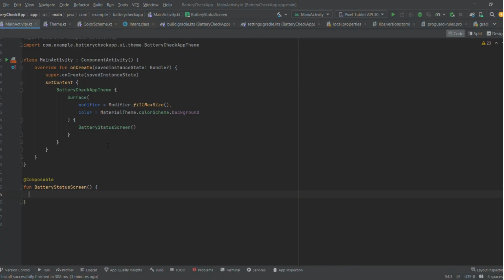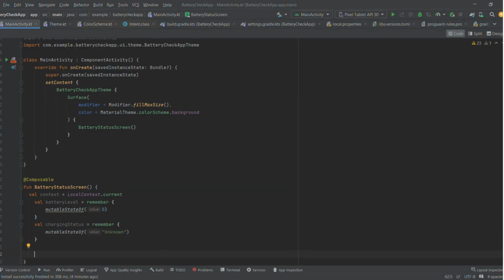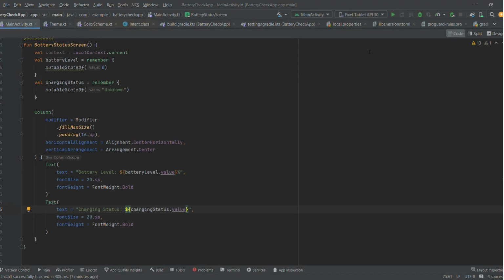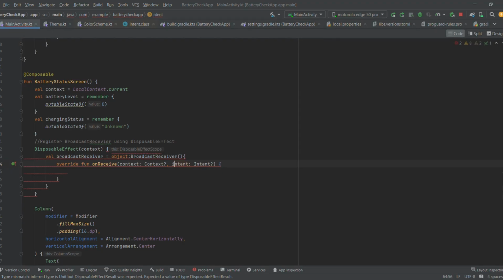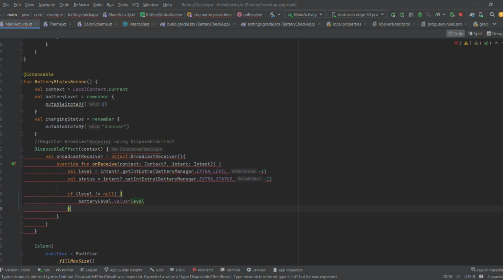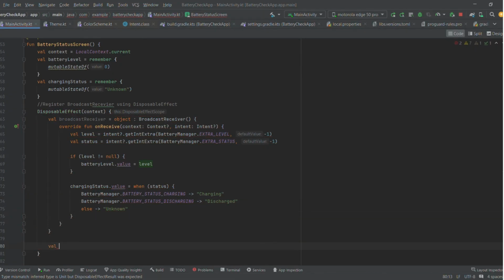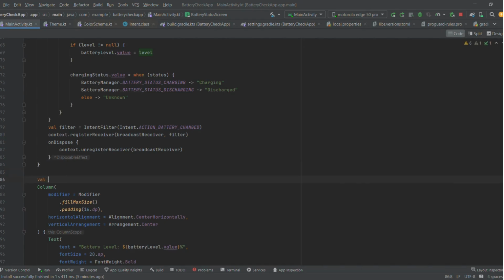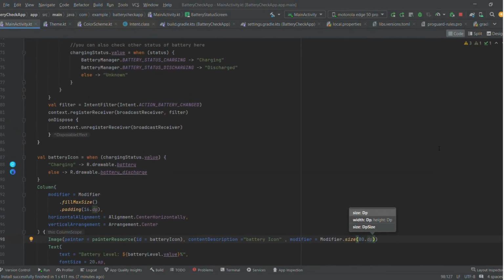How to Check Battery Status in Android Using Jetpack Compose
Learn how to get the device's battery level and charging status in your Android app using Jetpack Compose! In this video, we'll walk through the code step by step to create a simple BatteryStatusScreen composable that displays this information in real-time. We'll cover using LocalContext, remember, mutableStateOf, DisposableEffect, and BroadcastReceiver in Jetpack Compose.